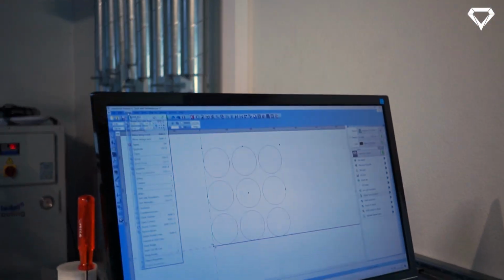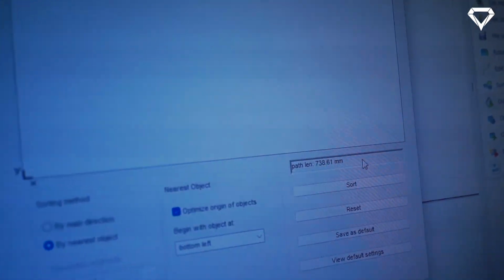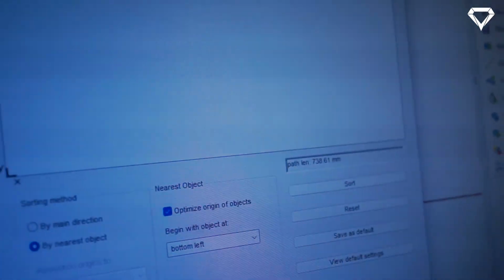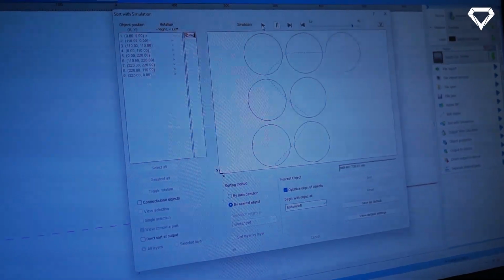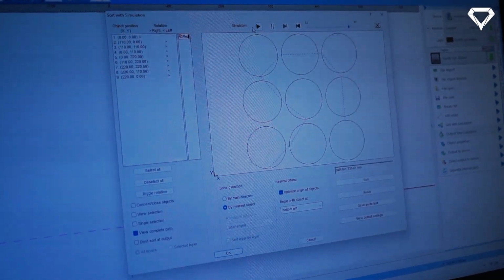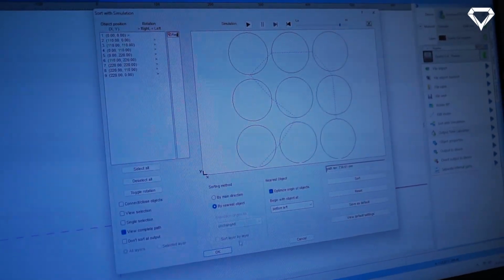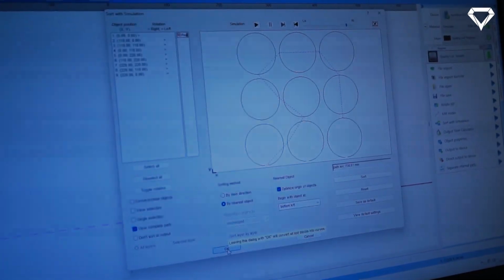TechThursday episode 16: Optimising cutting time with LaserScout software - eurolaser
In this TechThursday episode, Björn demonstrates how cutting files can be optimised using the LaserScout software.

He shows how idle movements and unnecessary paths are reduced to shorten processing times. A simulation and direct comparison with the original file clearly illustrate the optimisation potential.

This results in more efficient workflows and increased productivity in laser cutting processes.

Key advantages:
Reduced processing time through optimised cutting paths
Minimised idle movements
Clear visualisation through simulation
Improved efficiency and productivity

About eurolaser – industrial laser cutting solutions

eurolaser GmbH develops and manufactures large-format CO₂ laser cutting systems for industrial material processing. The systems enable the contactless cutting of non-metal materials such as textiles, plastics, wood, adhesive tapes and composites.

With a focus on efficiency, flexibility and automation, eurolaser solutions are used across industries including technical textiles, automotive, aerospace, print & signage, electronics, furniture, PPE and filter technology.